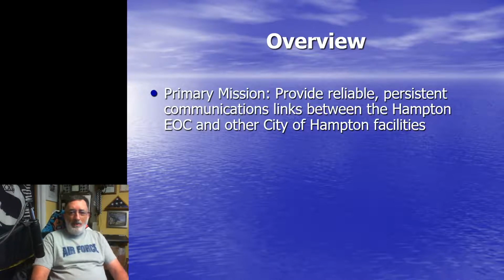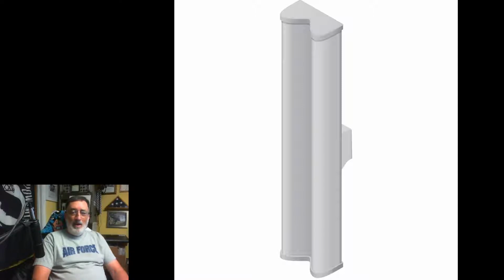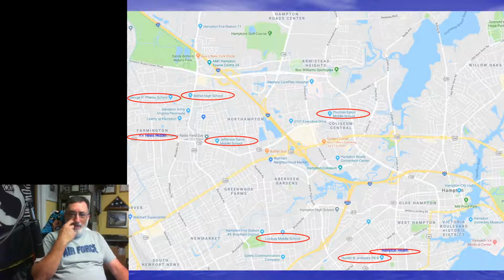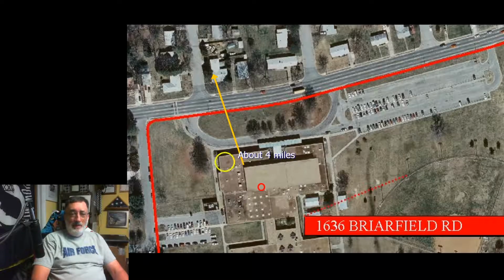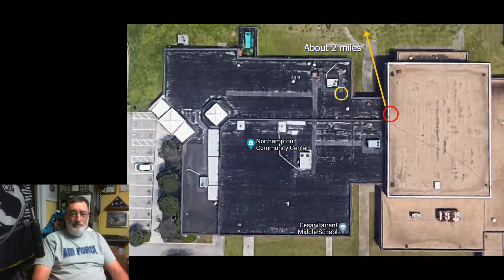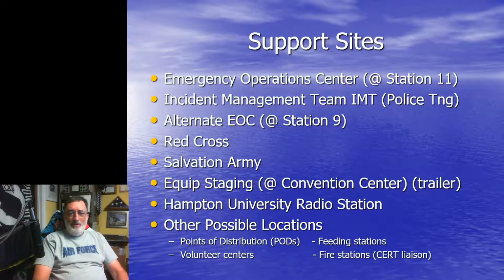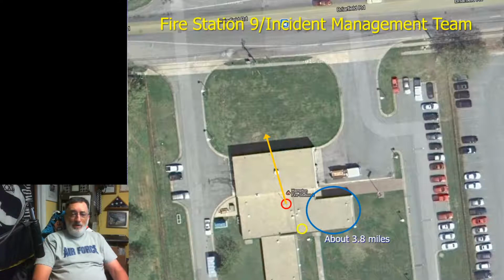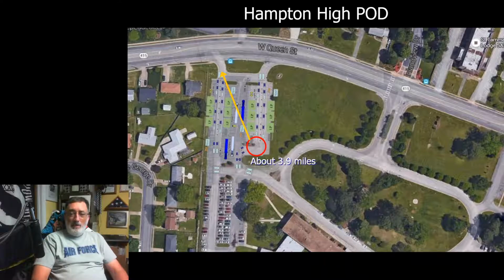Session 3a: Hampton Emergency Communications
This is the first part of session 3 that details emergency communications support for the City of Hampton, Virginia.